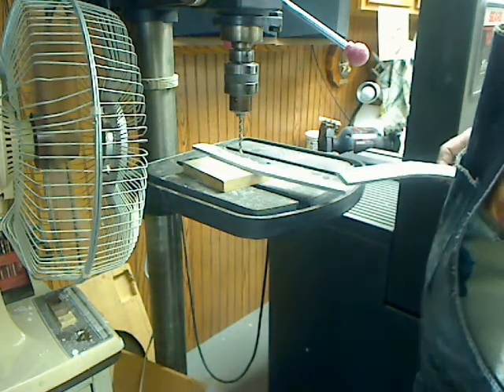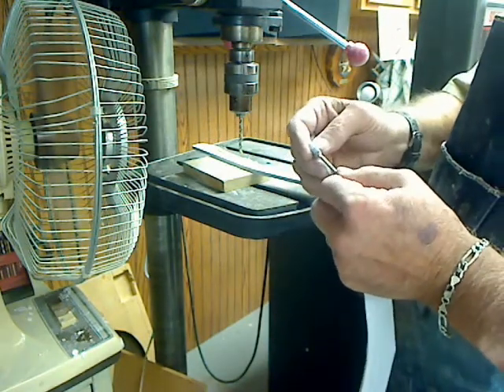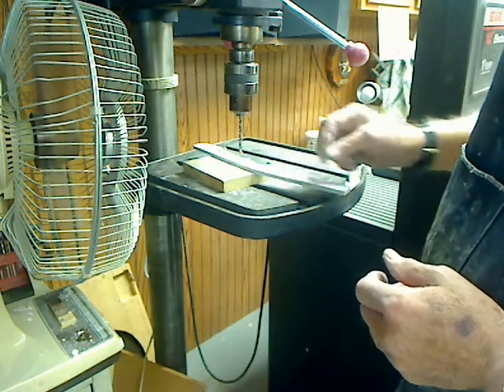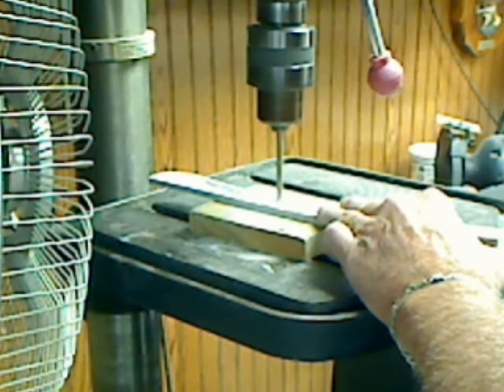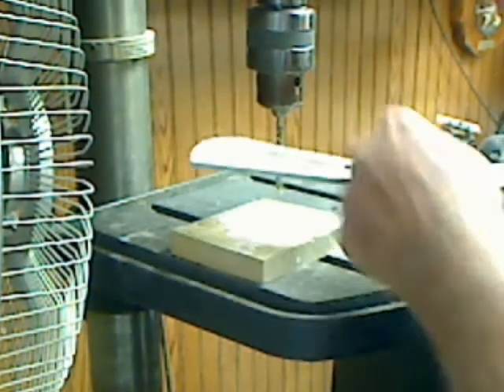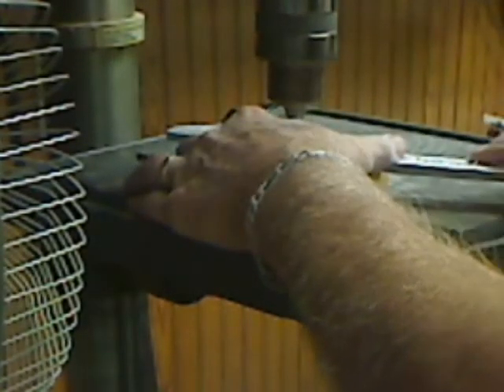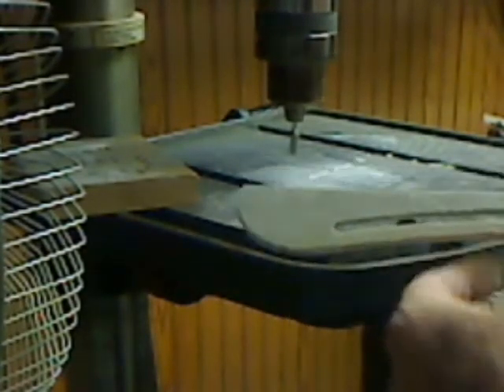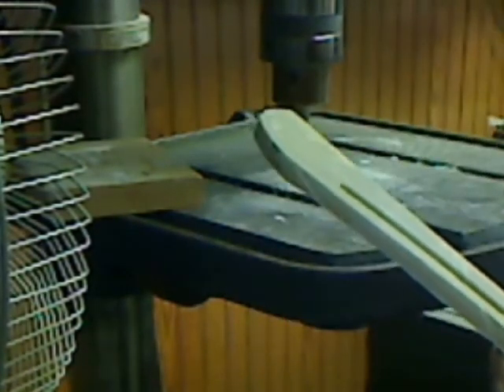STARSHIP #22 FLAP TRACKS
Cutting Flap tracks for 1/4 scale Beech Starship 2000A